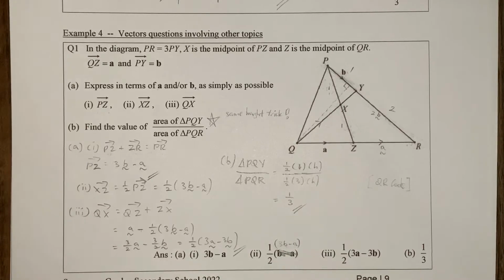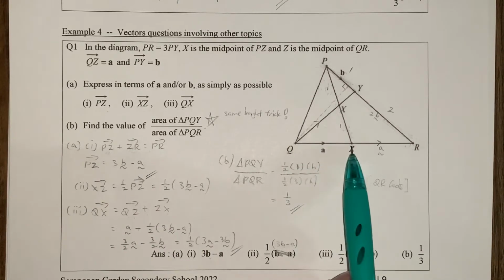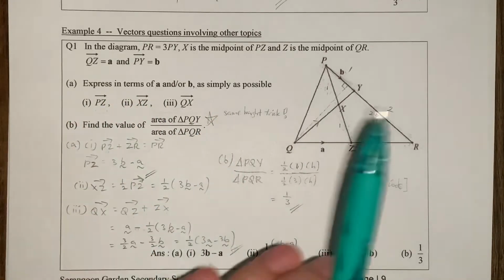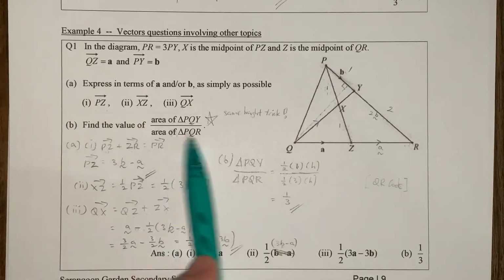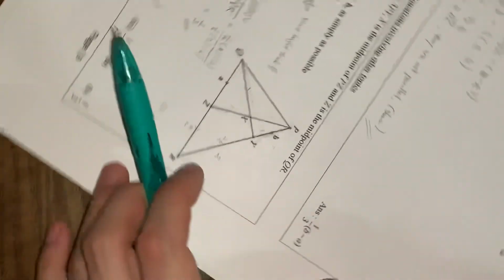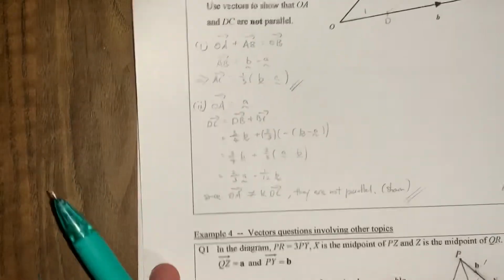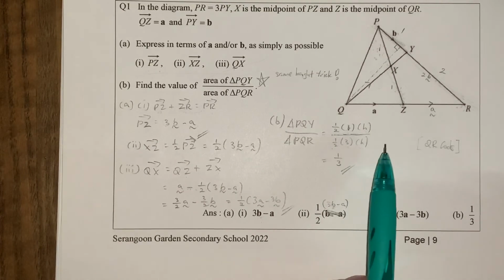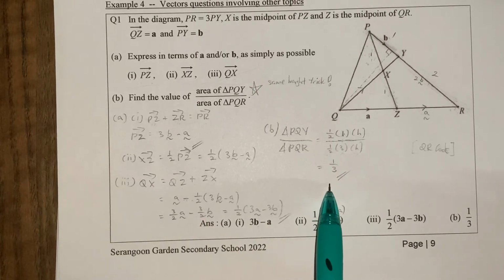Vectors question - Common Height Trick